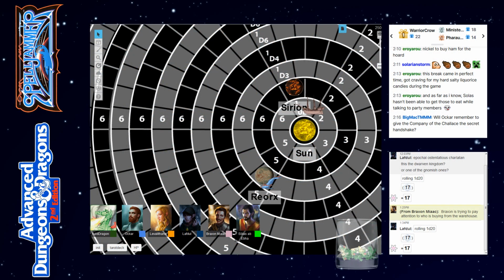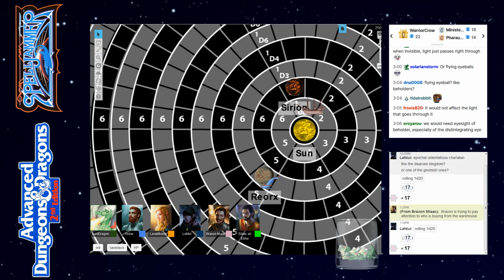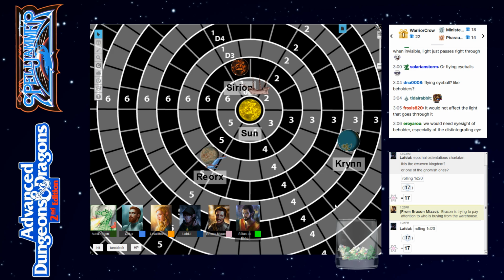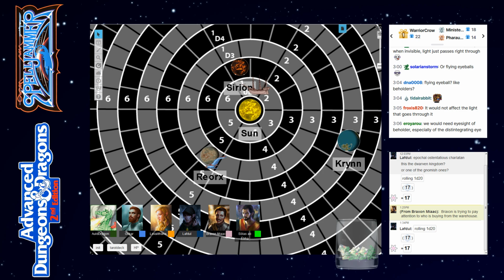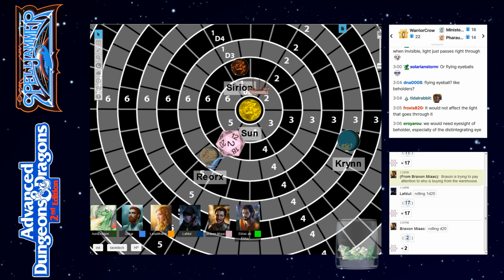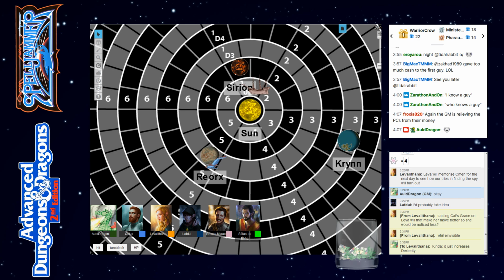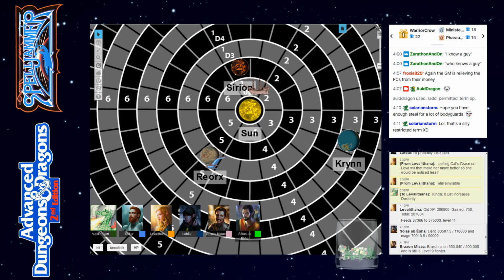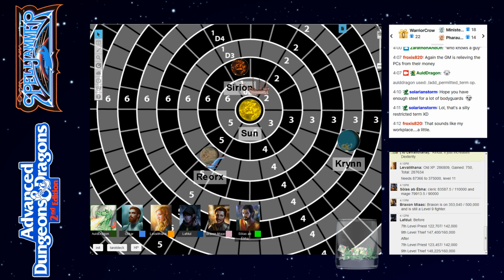AD&D Spelljammer: Red Njord — Part 20 — AD&D 2nd Edition Spelljammer Campaign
Welcome to Adventures in Arcane Space campaign, an Advanced Dungeons & Dragons Second Edition Spelljammer campaign played on Roll20 with viewers from my channel!

Session 192, streamed live at 12pm EST on February 6th, 2021 over at Twitch.tv:

The Party consists of:
Braxon Miacc, a 9th Level Human Fighter.
Lafdul Moonglade, a 7th/9th Level Elven Mischiefmaker/Thief.
Ockar Steinbjornson, a 9th Level Human Paladin.
Levalithana Footloose, a 10th Level Elven Wild Mage.
Solas ap Ebha, a 7th/7th Level Half-Elven Mage/Cleric (Scholar kit).
Finnel'ar Mohani, a 7th Level Human Druid (Wanderer kit).